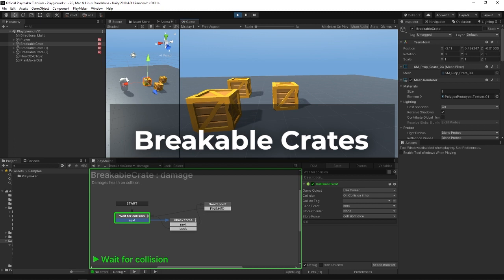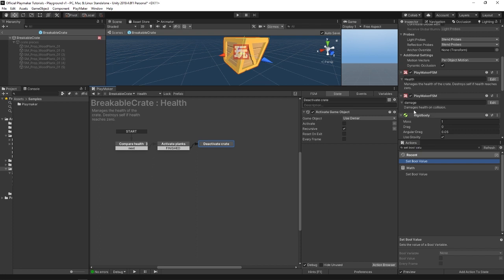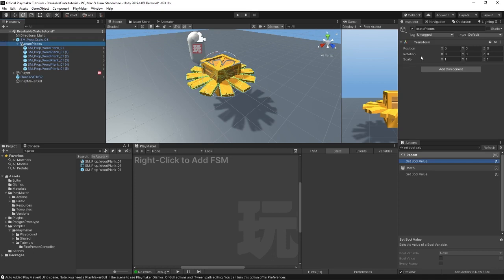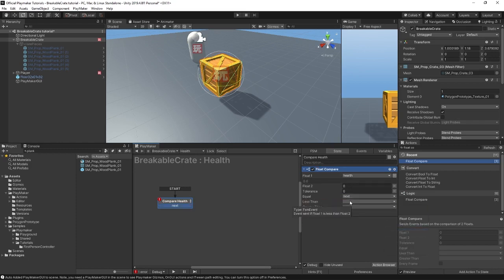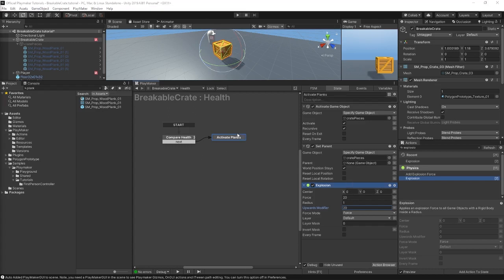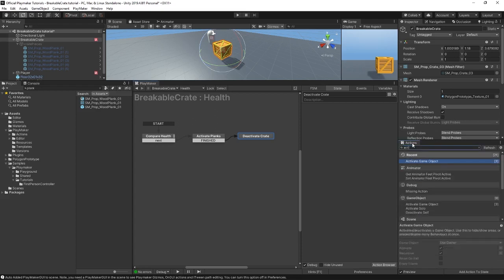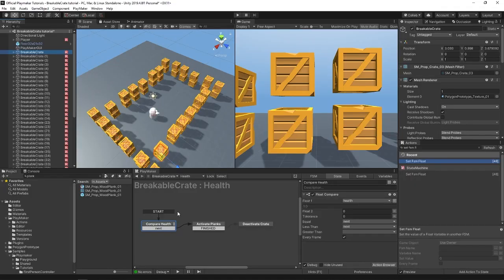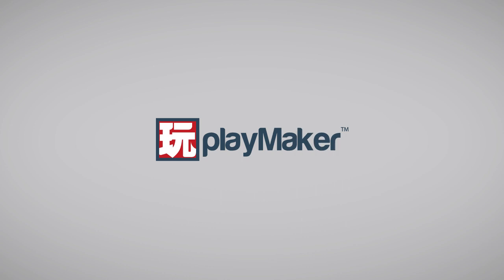Breakable Objects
In this video, you will learn how to make a crate that can take damage when hit hard enough and then break when damaged too much.

Sample package requirements:
Playmaker 1.9.1 or newer and Unity 2018.4 or newer +  built-in render pipeline.

Timestamps
00:00 - Intro
00:11 - Scene preview
00:47 - FSM previews
03:48 - Synty Prototype Pack
03:59 - Setting up the crate and broken pieces
06:00 - The "Health" FSM
08:31 - The "damage" FSM
09:39 - Making the crate grabbable and testing collision force
16:13 - tOtAlLy mEtAl rAgE sEsH
16:46 - Tutorial review